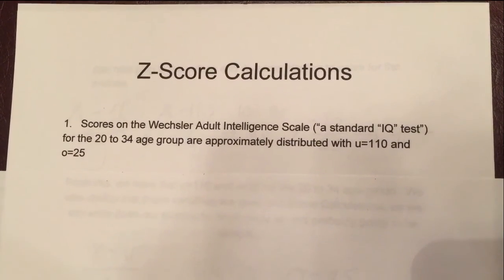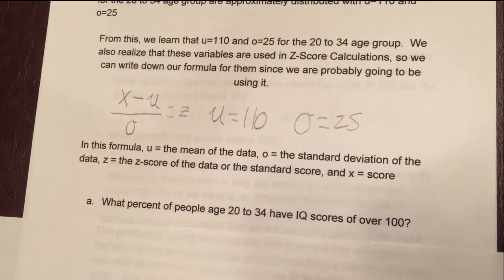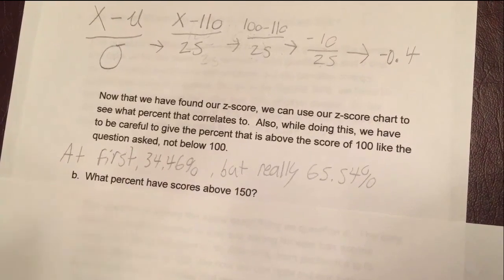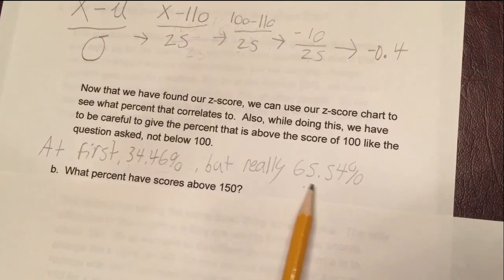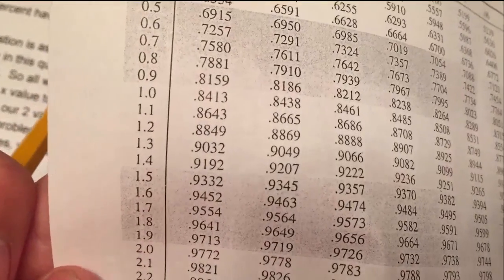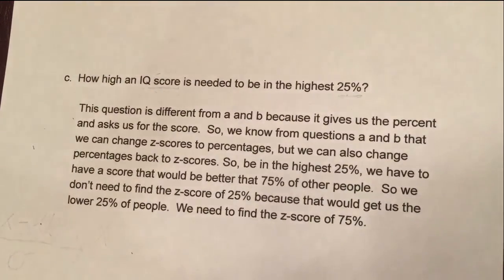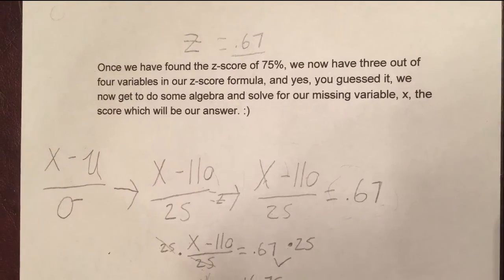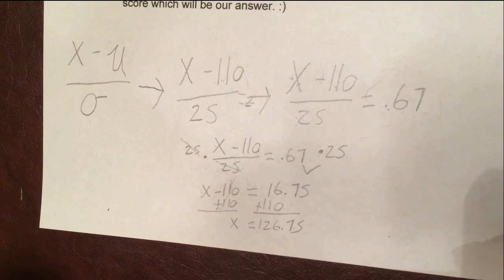Z-Score Calculations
Quiz 1 Question 1